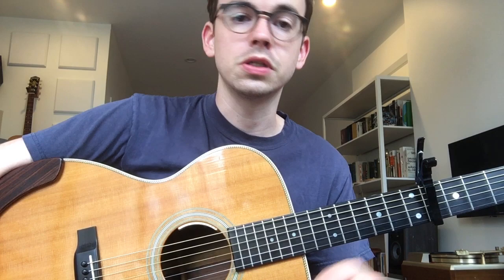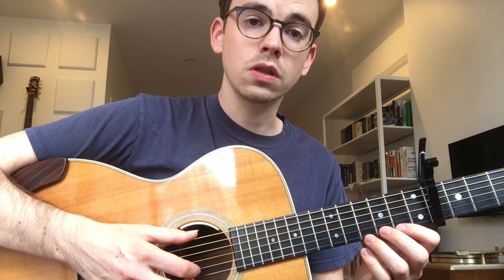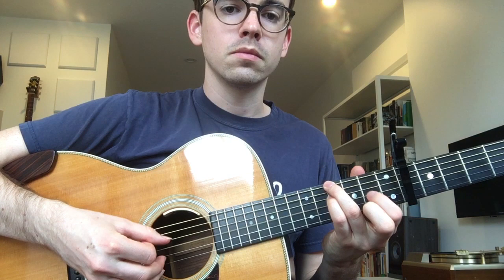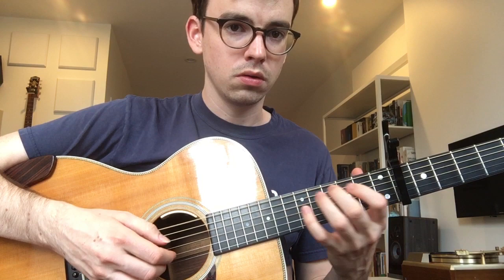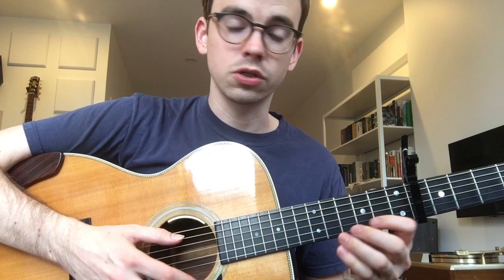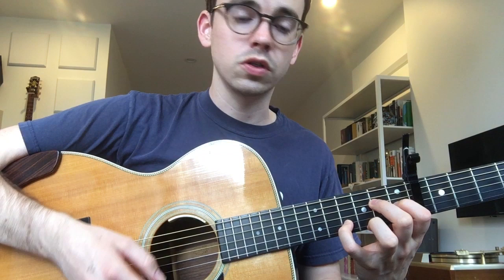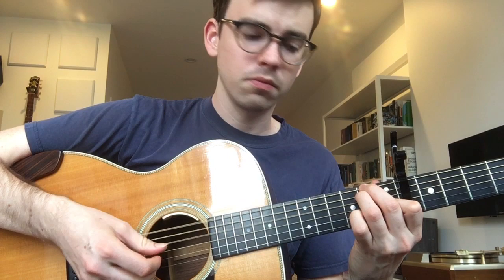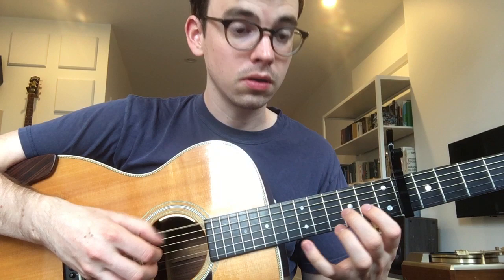Ladybug (Joshua Lee Turner) - Official Tutorial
Tutorial on "Ladybug" by Joshua Lee Turner (me lol)